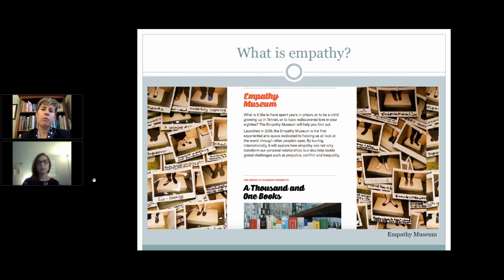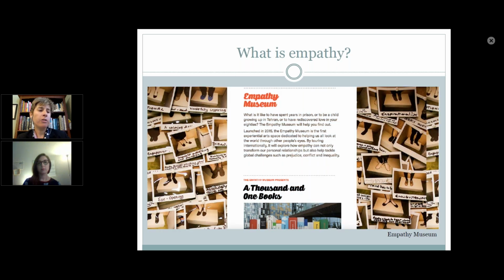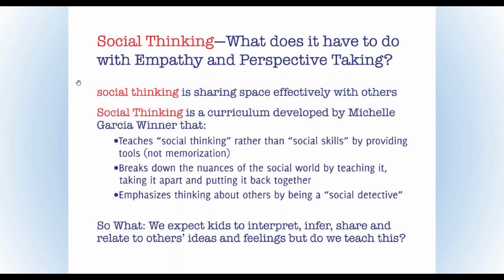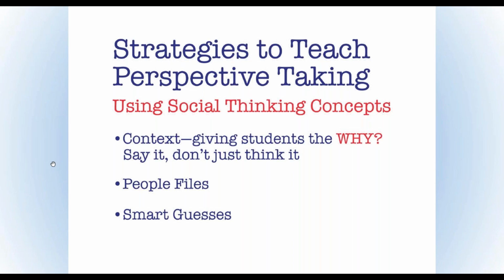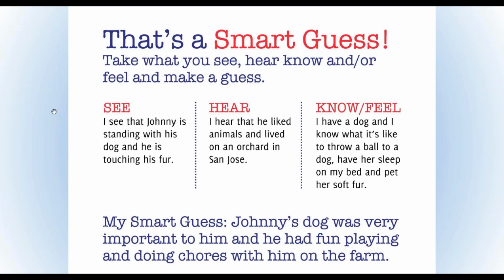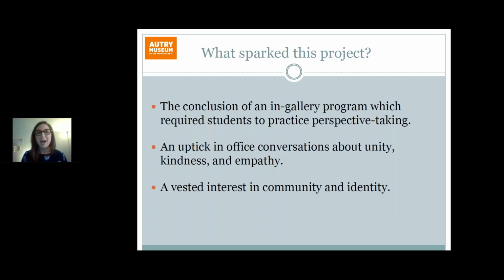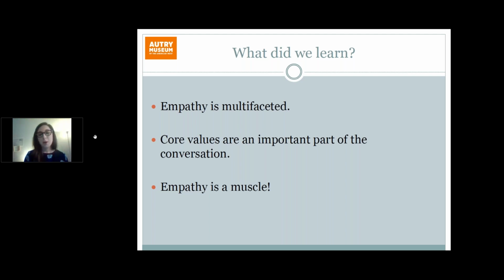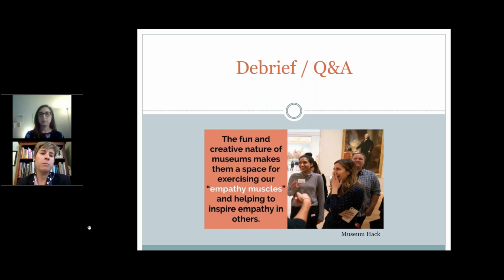Lunch & Learn: Empathy as a New Lens for Learning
How Can I Relate to That? Empathy as a New Lens for Learning

Speakers: Ami Davis, Principal, Ami Davis Consulting; Wendy Abelmann, Director of Education and Public Programs, Oceanside Museum of Art, Katherine Herman, Education Outreach Manager, Autry Museum of the American West

There is a recent groundswell of interest in empathy; international leaders identify empathy as one of the most important leadership skills of the 21st century. Join this lunch and learn webinar to hear how museums are purposefully designing education programs and exhibits to explore and teach empathy in an effort to promote civic engagement.